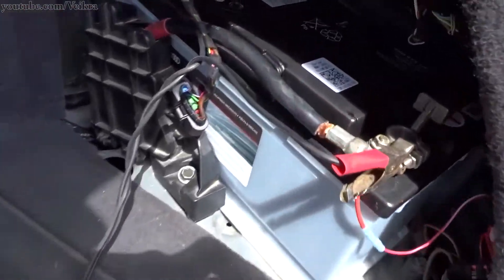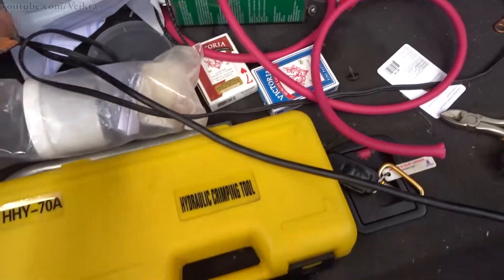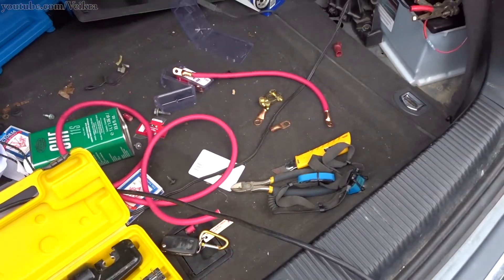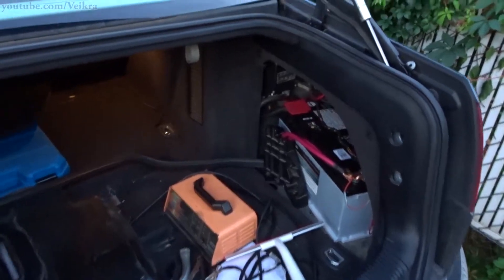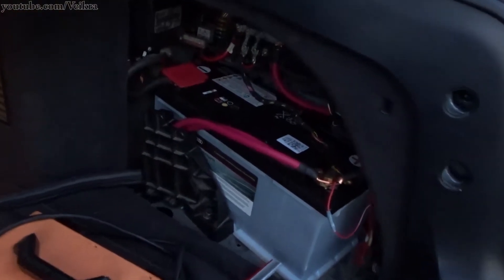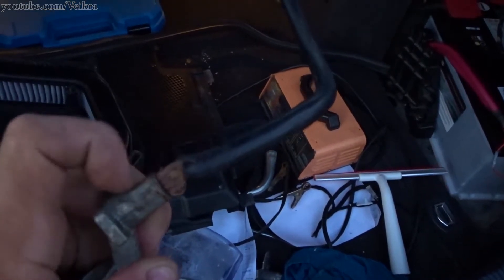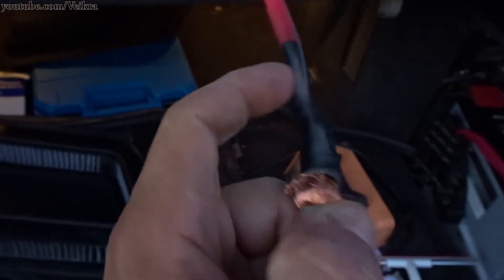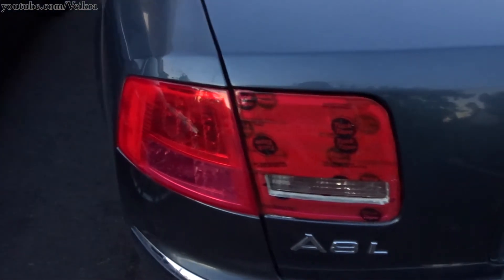How to Fix HOT battery terminals (540 000km Audi A8)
I'd say 335 000miles and countless hours of idling time is a correct amount of life for these old cables.
The positive battery cable was reaching upward of 60Celcius on this brand new battery. That can't be right so I made my own for 16$ and some left-overs